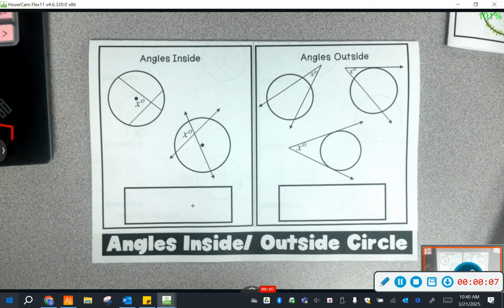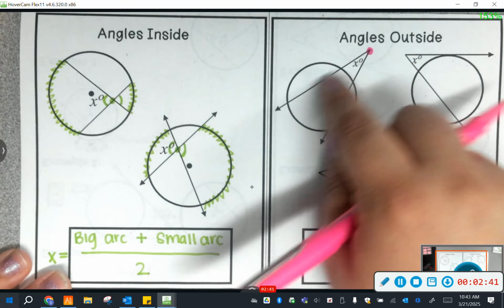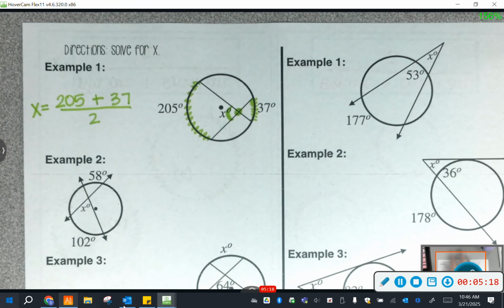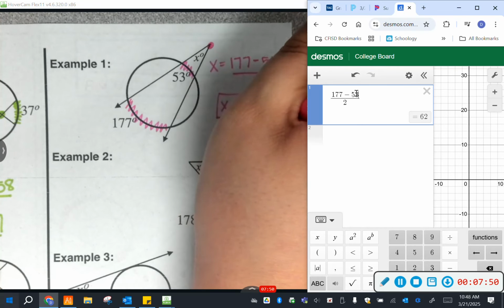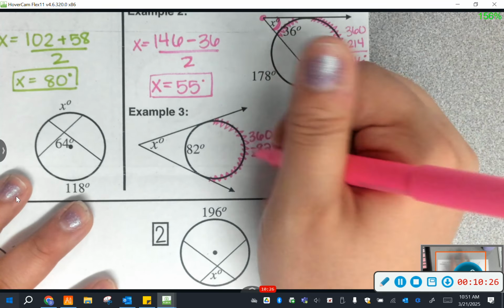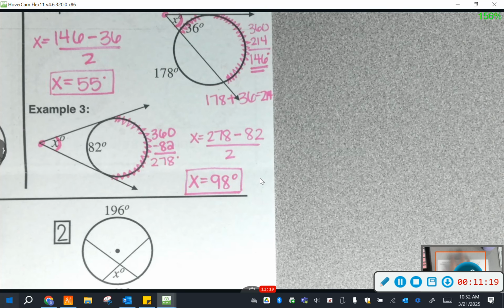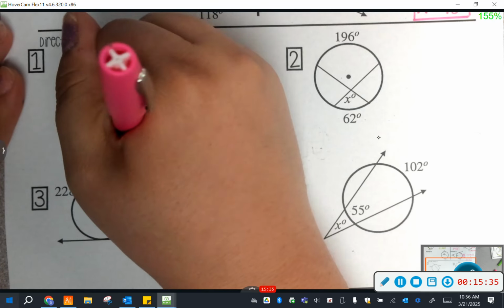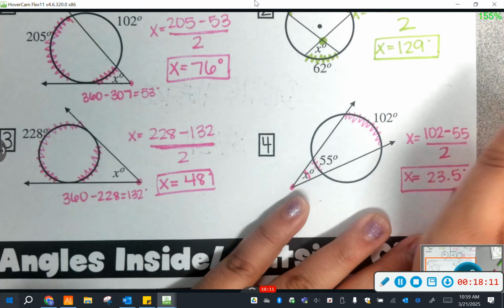Angles Inside & Outside a Circle